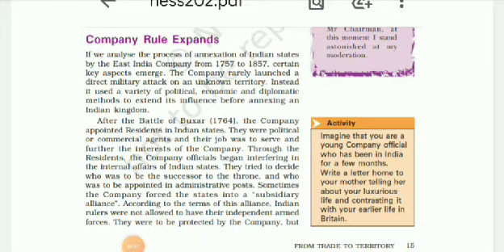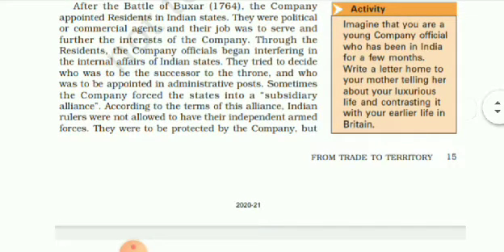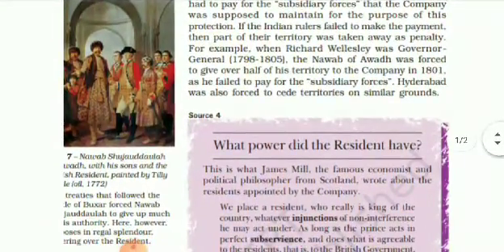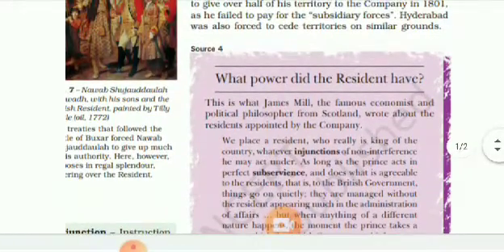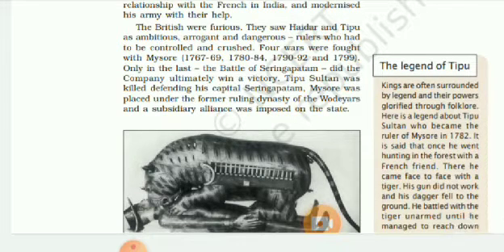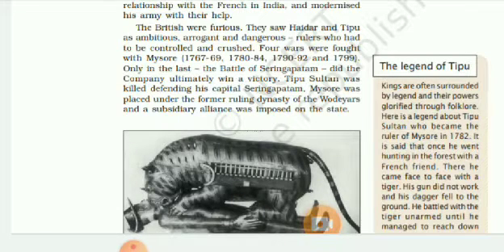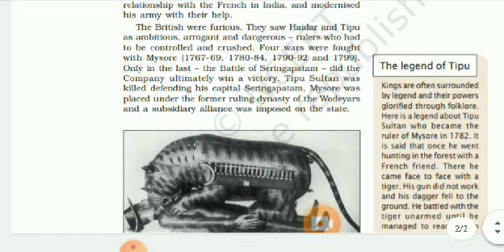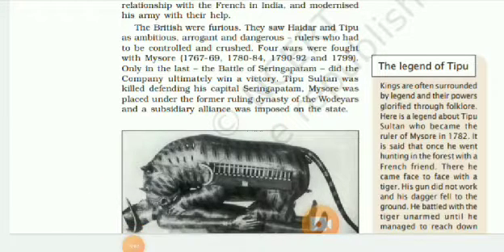Class 8 History ch 2